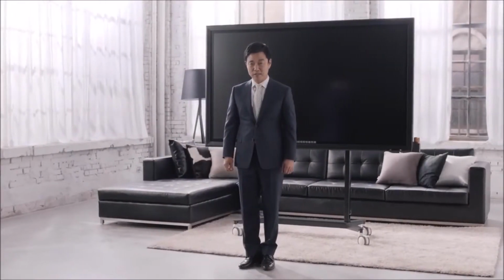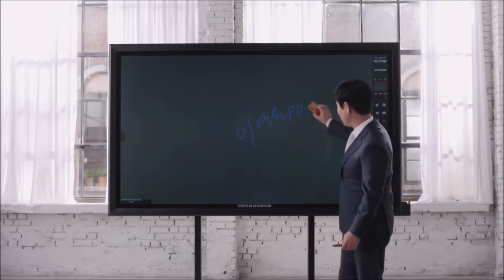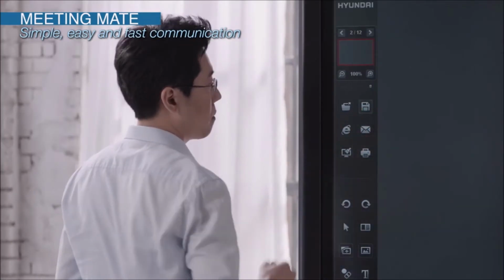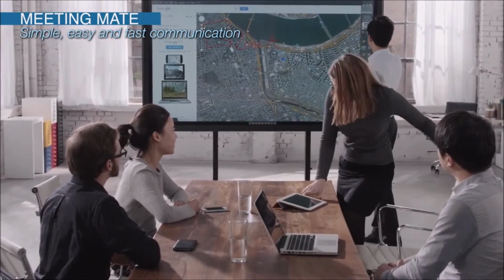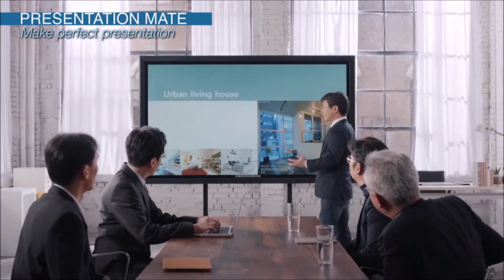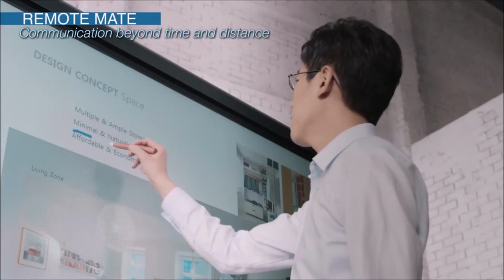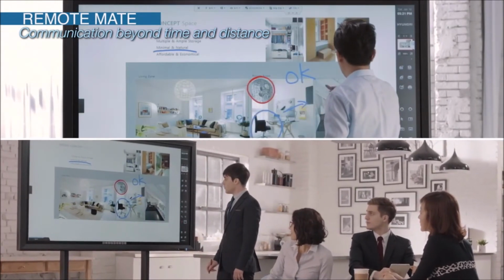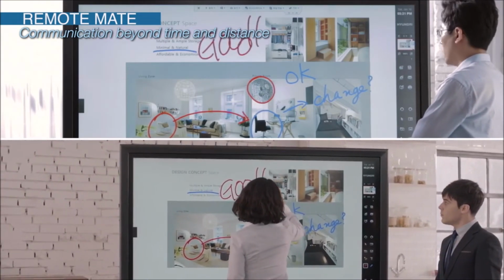Hyundai Interactive Professional LED Display Solutions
Professional LED Display Solutions with Touch Interactive features on it and designed for Boardroom, Training Room, Class Rooms, Conference Room, Customer Experience Center etc, giving more flexibility in terms of presenting your documents and presentation contents effectively.

Available in Different Sizes such as 55inch to till 98inches both options Full HD as well as 4K.